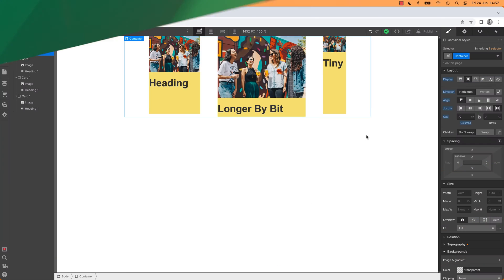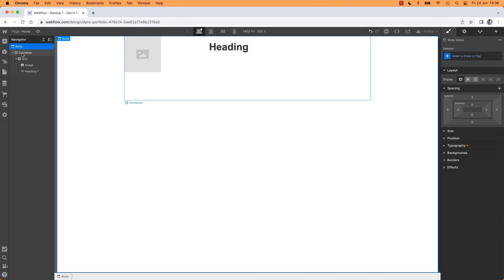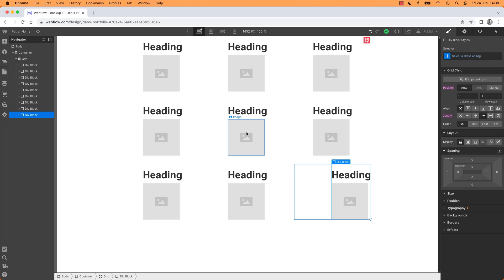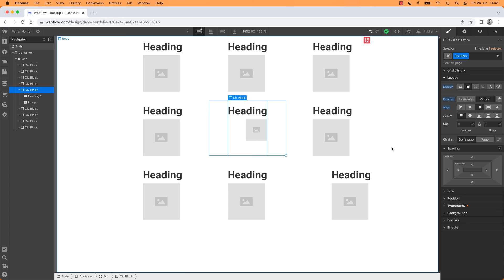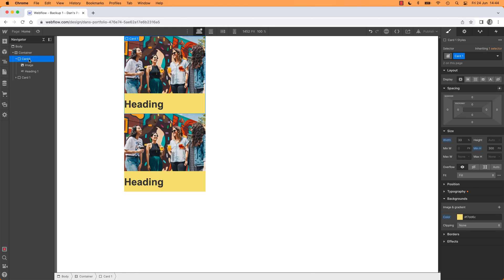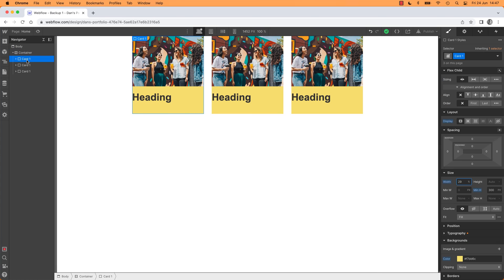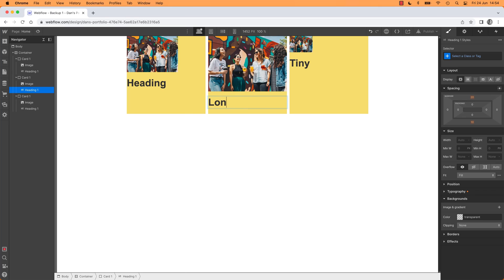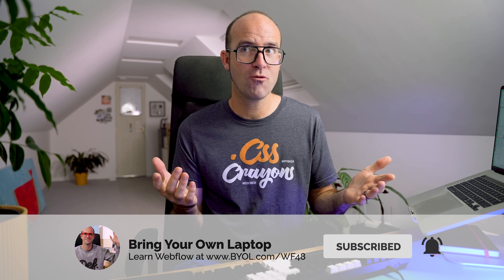Webflow Layout Flex vs Grid Which Should I Use